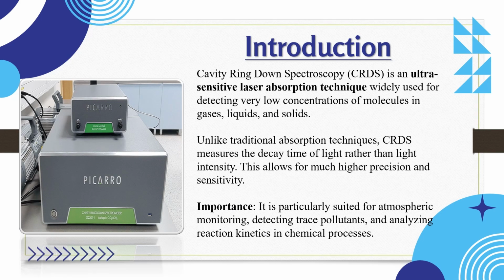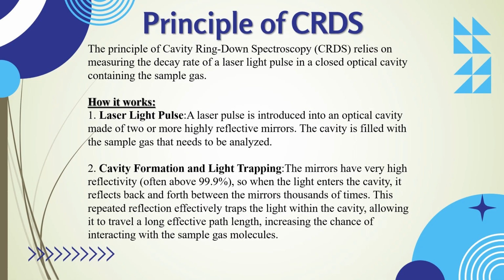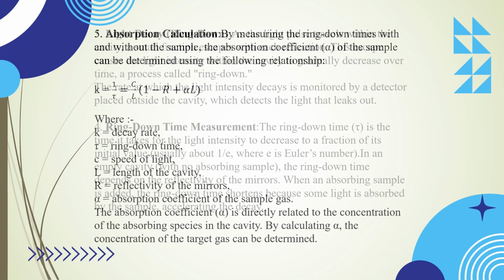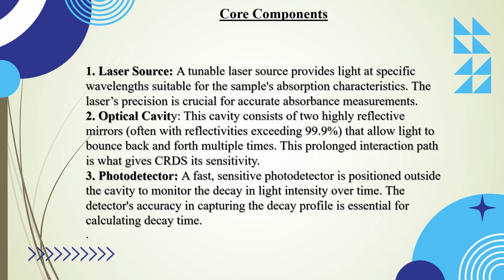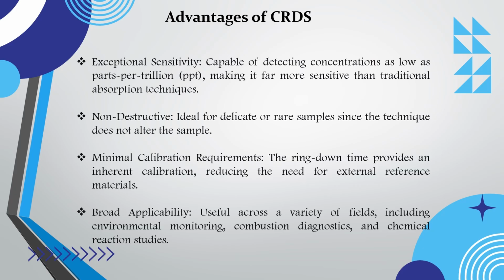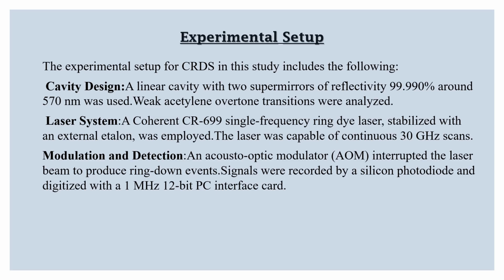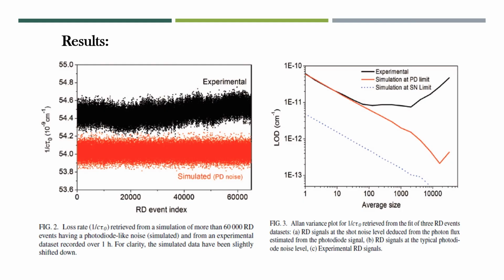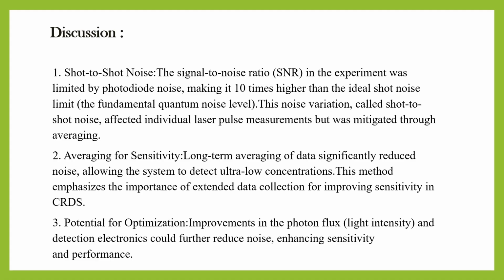Cavity Ring-Down Spectroscopy (CRDS)